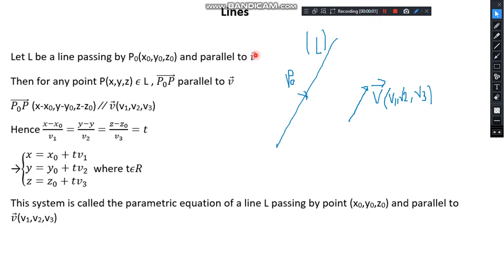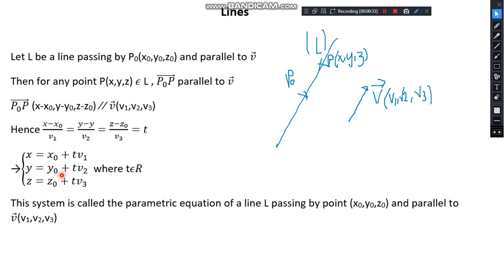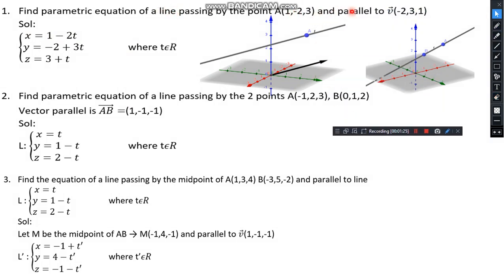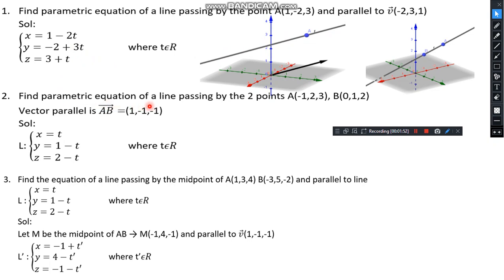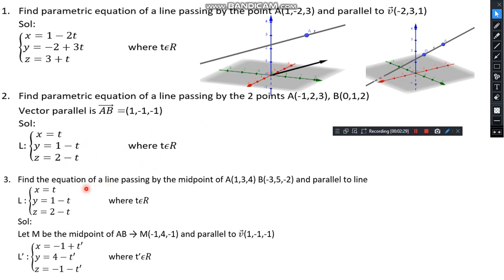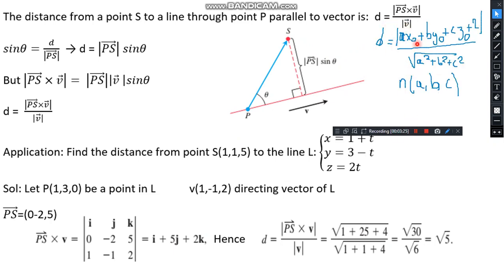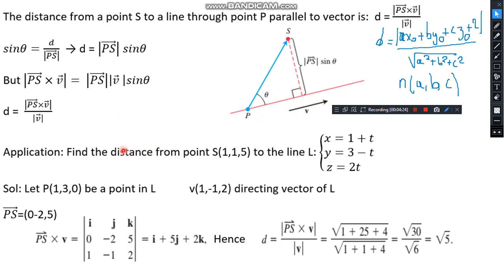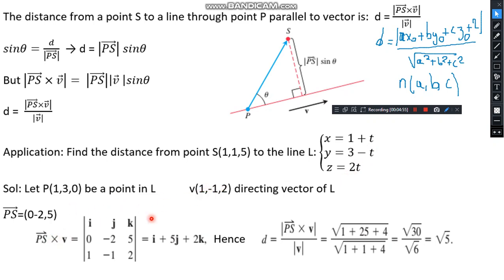Video 6 Analytical Geometry Linear Equation of a line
Lebanese Program - GS and LS